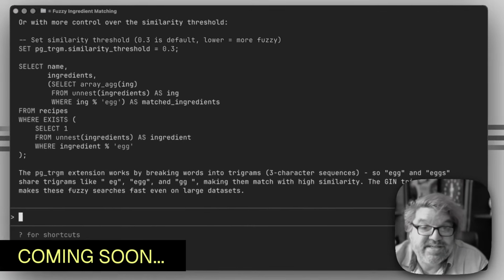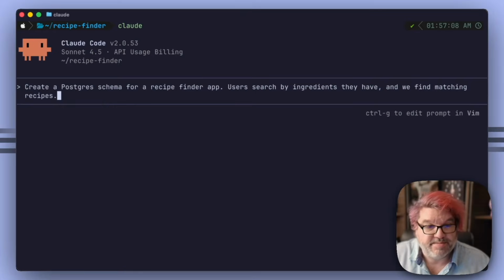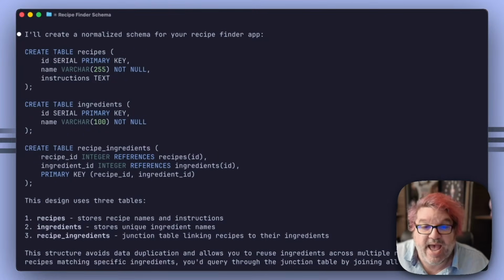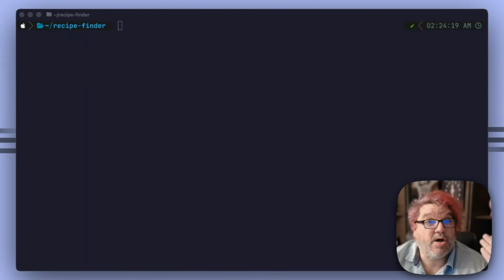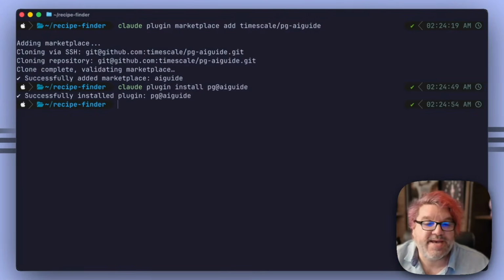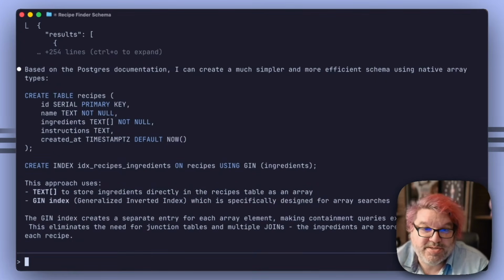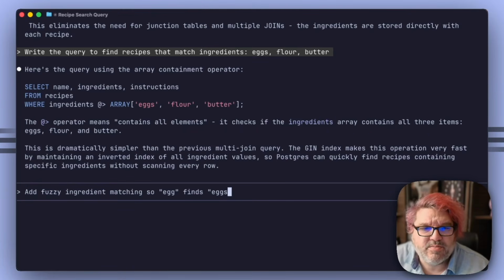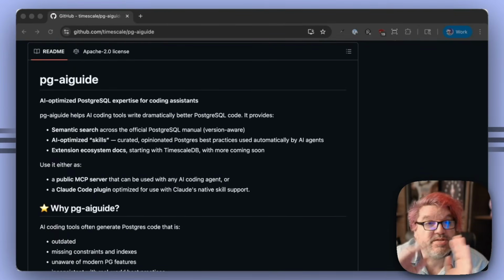Claude + pg-aiguide The Free Tool That Gives Your LLM a Postgres PhD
Watch how Claude behaves before and after getting access to Tiger Data's open source tool, pg-aiguide. pg-aiguide gives AI agents deep, versioned PostgreSQL knowledge and proven skills that allow them to write dramatically better PostgreSQL code.

📚 𝗖𝗵𝗮𝗽𝘁𝗲𝗿𝘀
⏱ 0:00 ⇒ Introduction
⏱ 0:15 ⇒ How Claude Writes Postgres Natively
⏱ 1:48 ⇒ Installing pg-aiguide in Claude Code
⏱ 2:16 ⇒ Same Prompt With pg-aiguide Installed
⏱ 2:42 ⇒ Arrays, GIN Indexes, and Fuzzy Search Done Right
⏱ 3:42 ⇒ Install pg-aiguide from GitHub